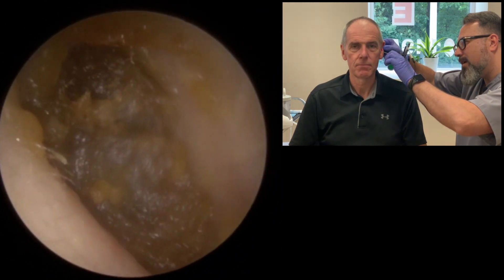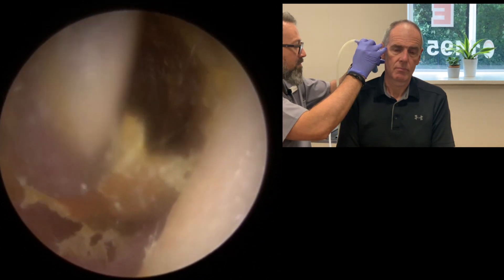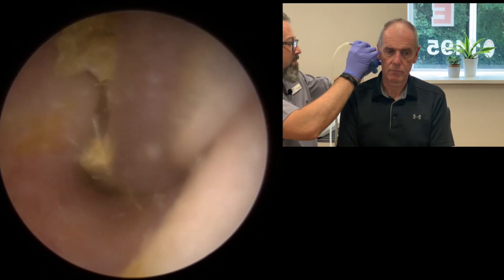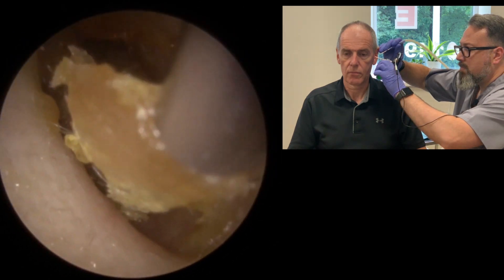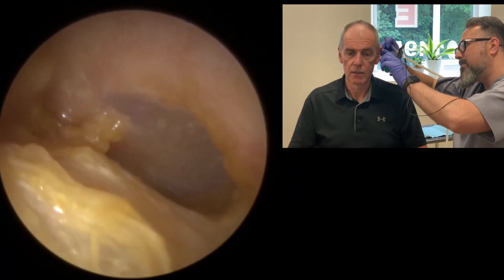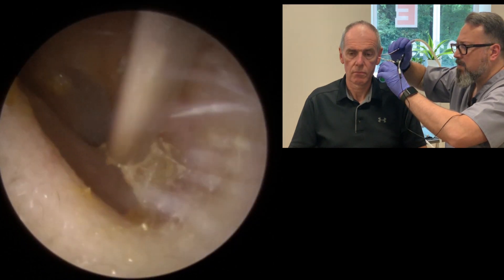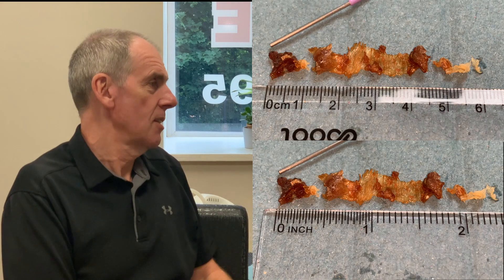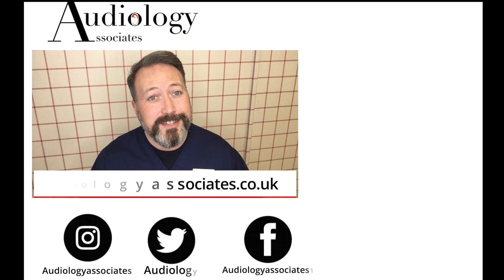EAR WAX & SKIN PEEL REMOVAL WITH PATIENT REACTION - EP 224